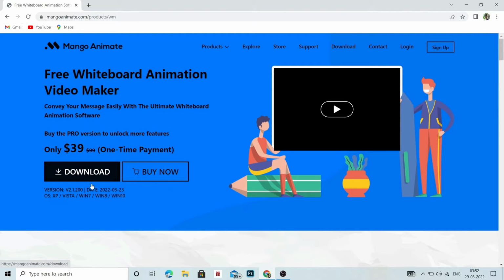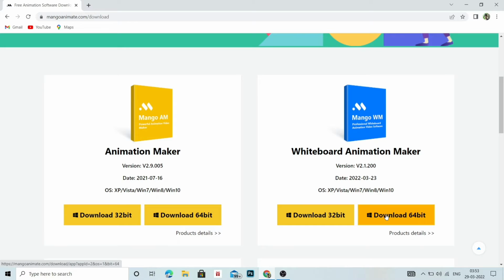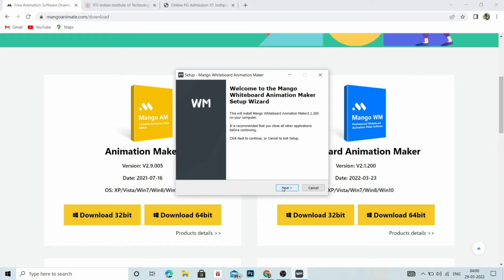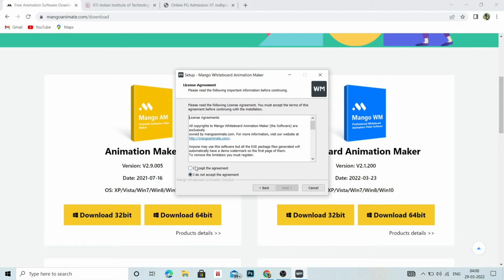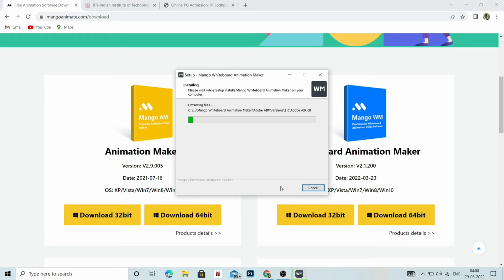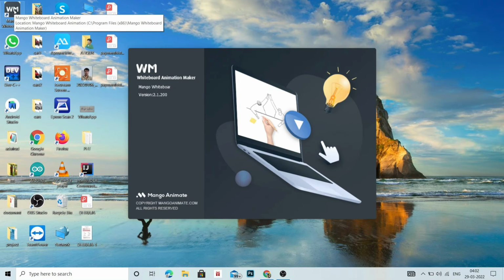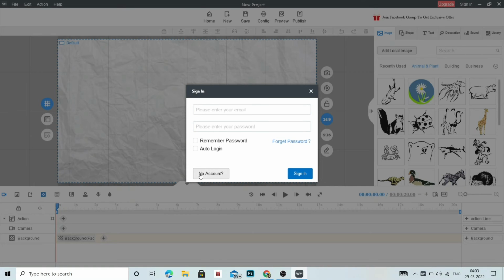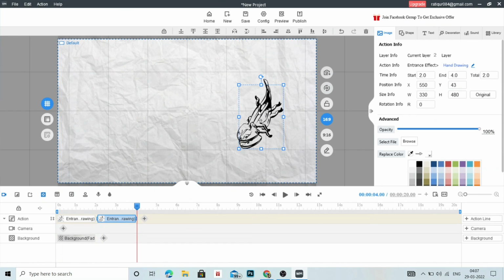How to download and install FREE Whiteboard animation software on PC | step by step